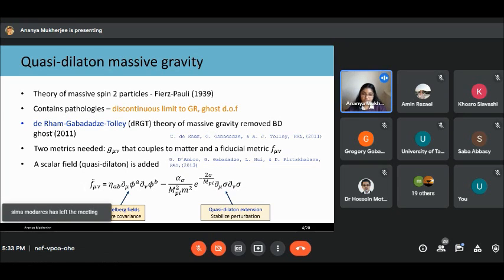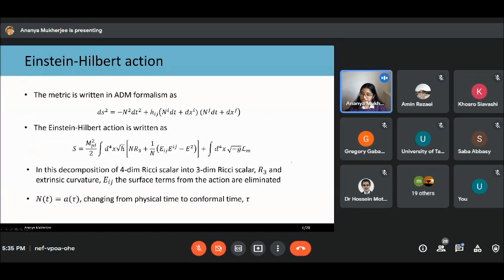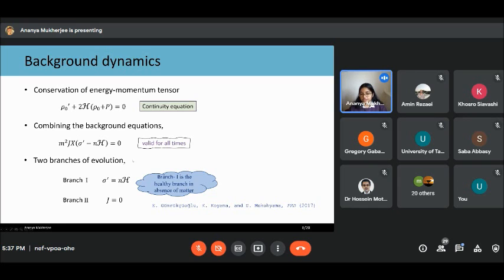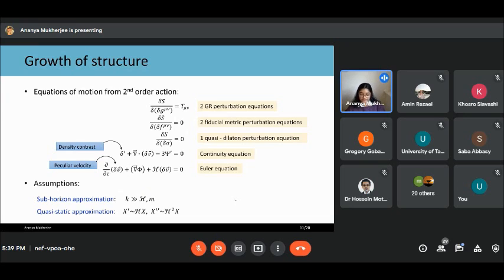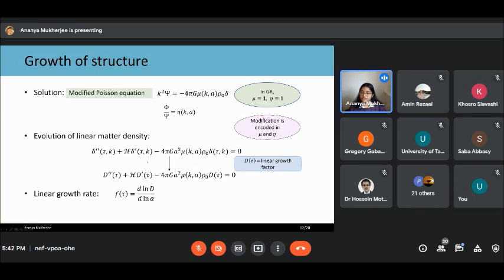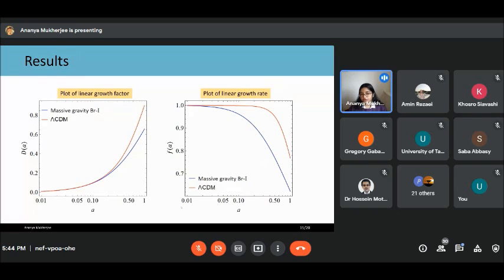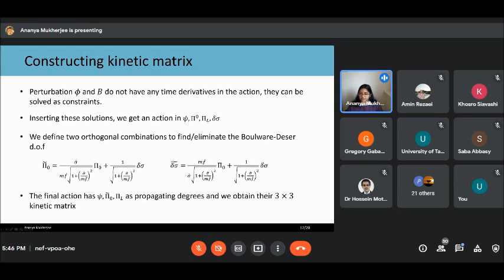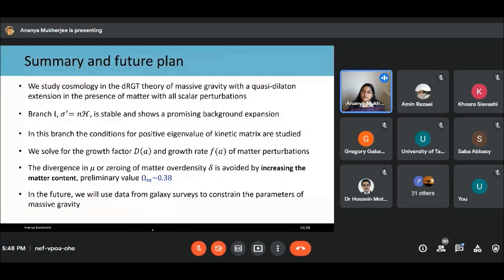The Second International Conference - Ananya Mukherjee - University of Massachusetts Lowell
The Second International Conference “Massive Gravity Theory and Physics of Black Hole”,
14 - 15 December 2021.
Department of Theoretical and Astrophysics, Faculty of Physics, Tabriz University.

Ananya Mukherjee - University of Massachusetts Lowell